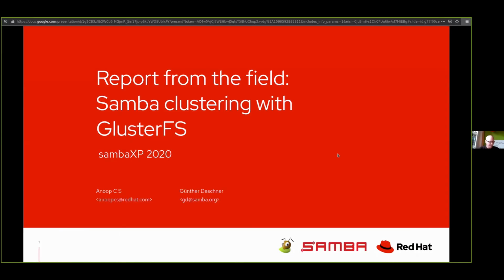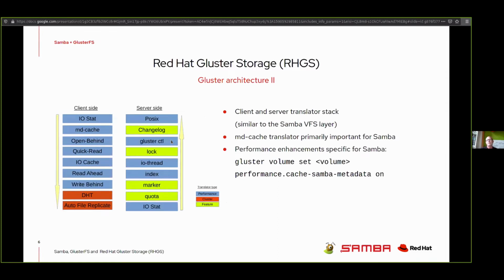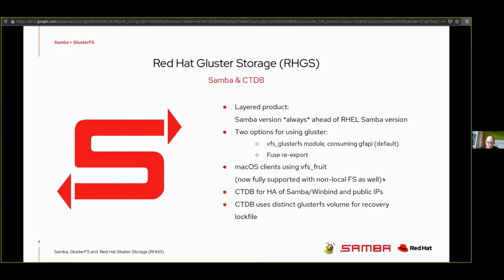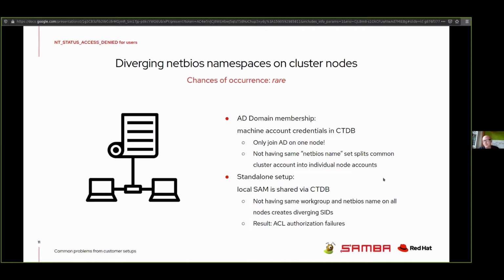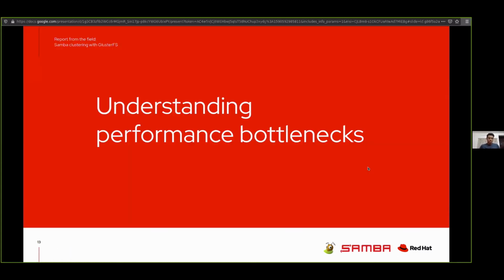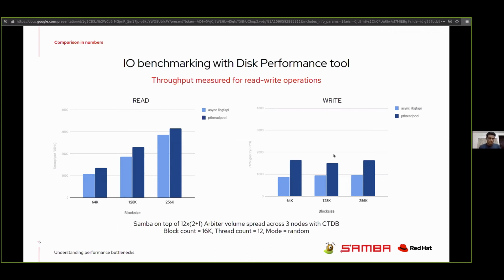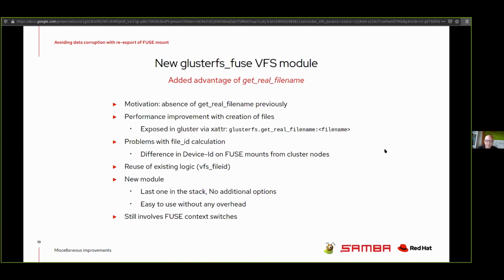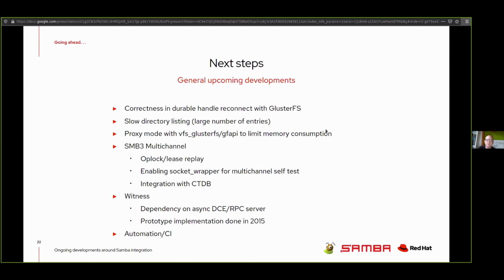sambaXP 2020: Report from the field – Samba clustering with GlusterFS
In this "Report from the field" Günther Deschner (Red Hat / Samba Team) and Anoop C S (Red Hat) talk about "Samba clustering with GlusterFS".

Samba supports building a clustered SMB storage solution using the Gluster filesystem for several years now. While Samba and it’s cluster component CTDB are well established components for SMB clustering, the Gluster filesystem itself needed to adapt in various areas to provide all necessary features.

The talk covers the lessons learned during the process of maturing the Samba and GlusterFS setup and explore the architecture of Samba and GlusterFS in general. Based on support experiences we  point out the importance of sometimes overseen prerequisites in the area of networking and DNS. Driven by customer demands several important performance improvements have been made in the past months. Users of the glusterfs fuse filesystem now can use a new Samba VFS module that provides enhanced guarantees for accessing files within the cluster. It also implements a mechanism to circumvent expensive case folding pathname operations. The older Samba VFS module which consumes Gluster’s gfapi library now uses Samba’s threadpool implementation based on pthreads which lead to significant performance improvements. The presentation concludes with an outlook for the ongoing work related to SMB3 features such as multichannel and transparent failover.